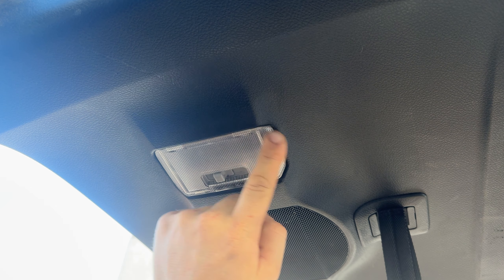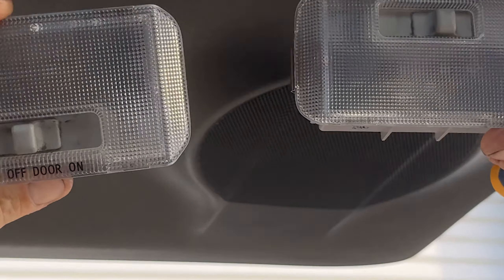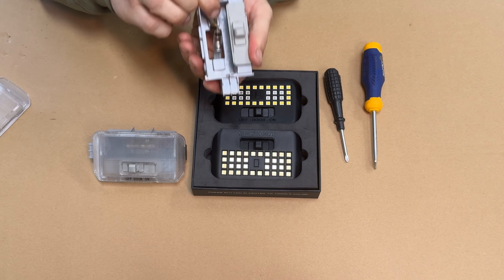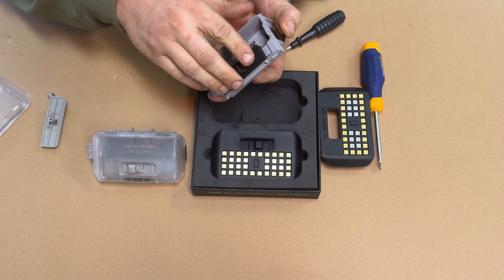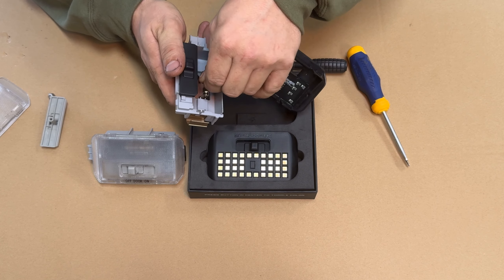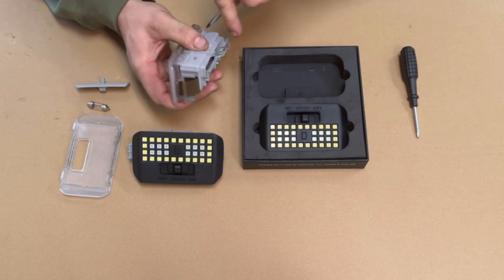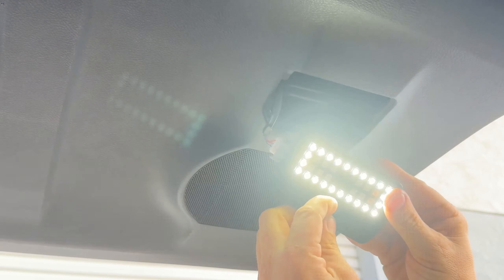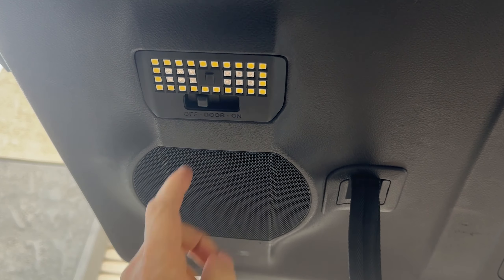MESO Customs 4Runner Hatch Light installation